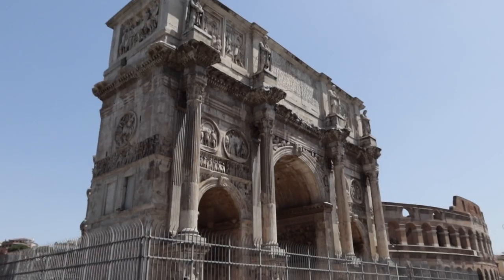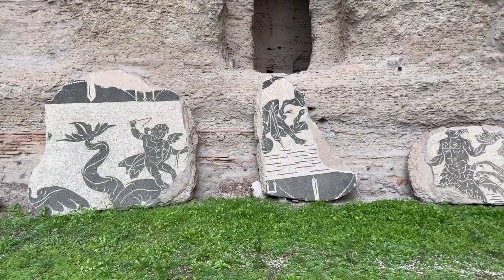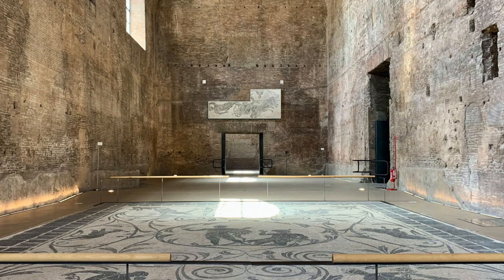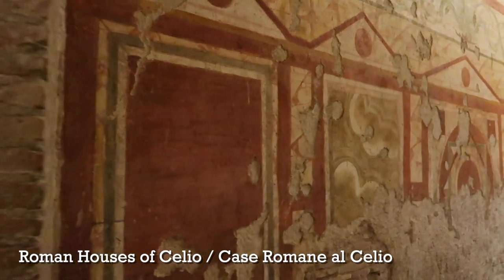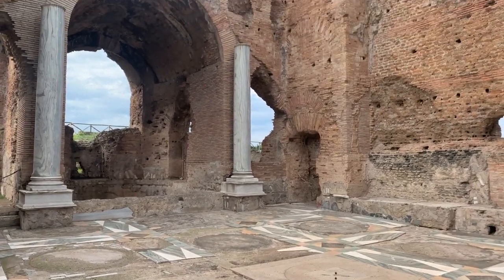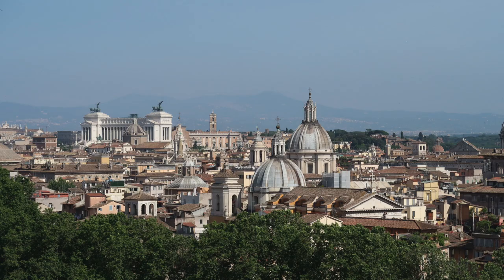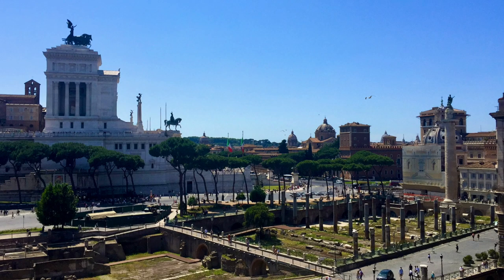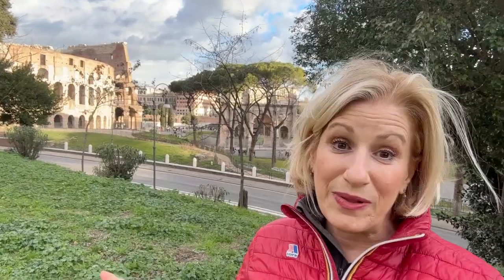Discover The Top Ancient Roman Ruins In Rome Beyond The Colosseum!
Tired of fighting the crowds at the Colosseum?

Come with me as we explore 10 AMAZING ruins from Ancient Rome in and near Rome, where you can experience STUNNING architecture up close WITHOUT the crowds and lines!

⌚ CHAPTERS
00:00 - Intro
01:18 - Baths of Caracalla
03:22 - Baths of Diocletian
04:45 - Ostia Antica
06:08 - Roman Houses at Celio
07:30 - Villa dei Quintilli
08:26 - Hadrian's Mausoleum / Castel Sant'Angelo
10:02 - Mausoleum of Augustus
10:57 - Trajan's Market
12:03 - Domus Aurea
13:08 - Aqueduct Park

👟 COMFY walking shoes
👚 A Lightweight Long Sleeve Cardigan
🕶️ Polarized Sunglasses
👟Waterproof Lightweight Shoes
🎒 A pickpocket-proof all-purpose backpack

This video is about - Discover The Top Ancient Roman Ruins In Rome Beyond The Colosseum!
But It also covers the following topics:
- Best Way to Visit the Ancient Rome
- Rome without the crowds